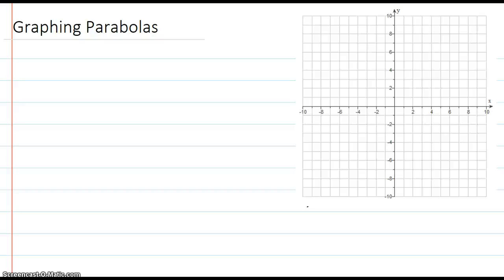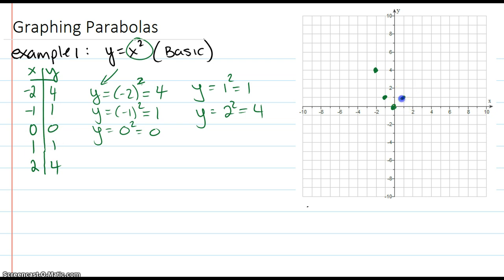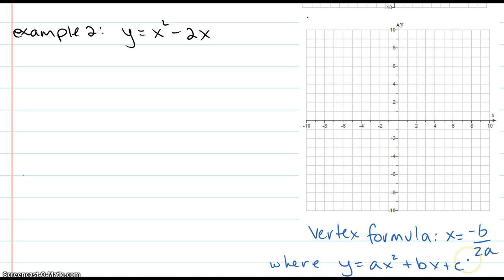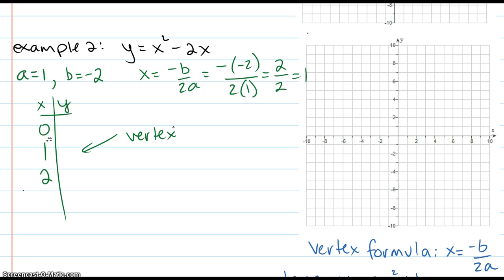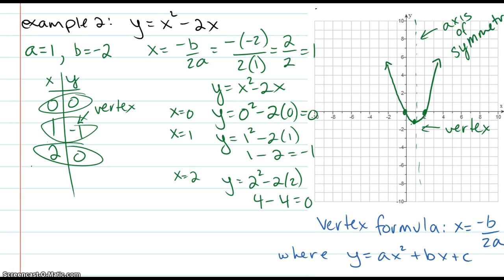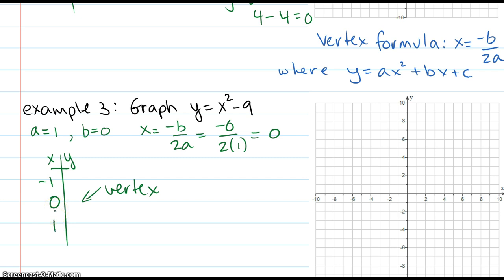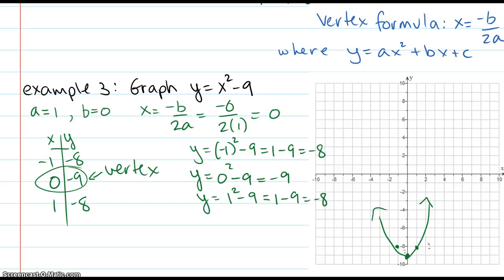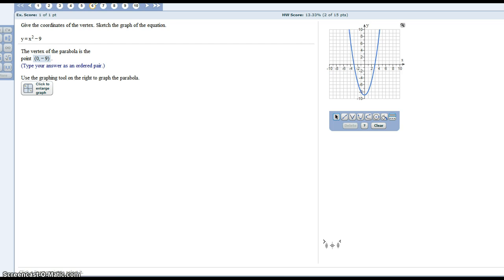Graphing Parabolas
Math 115/125